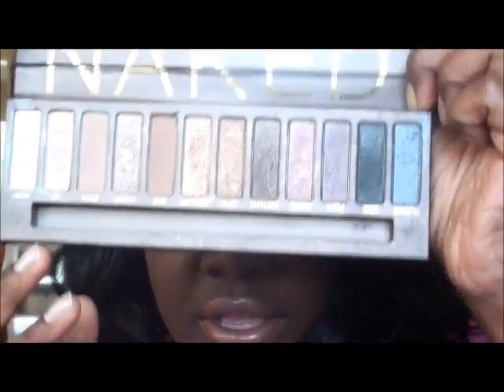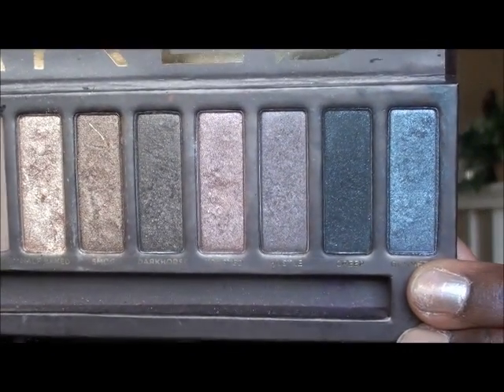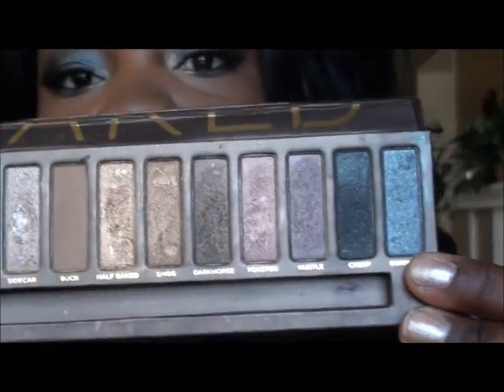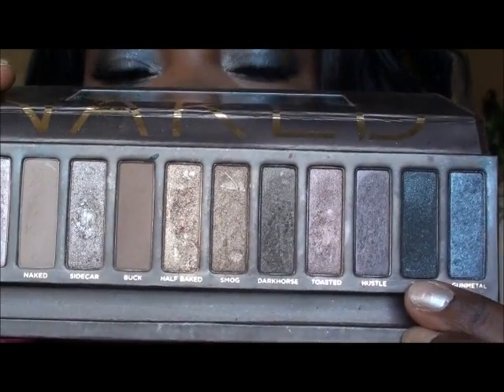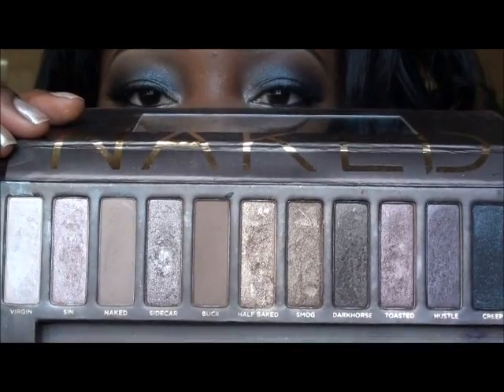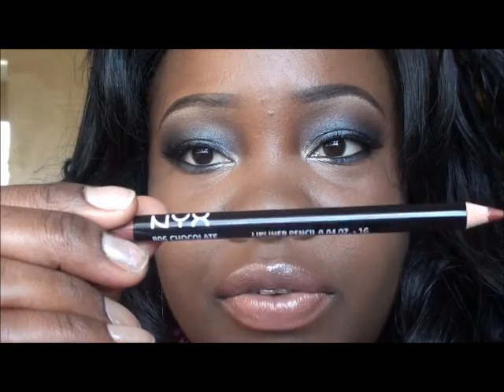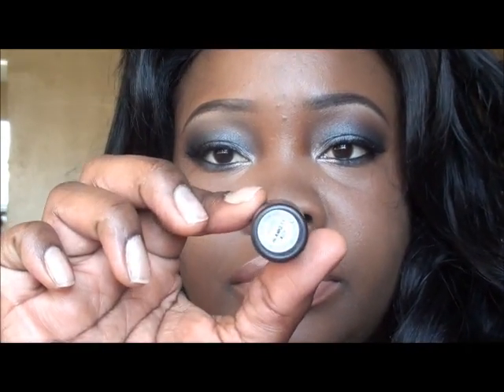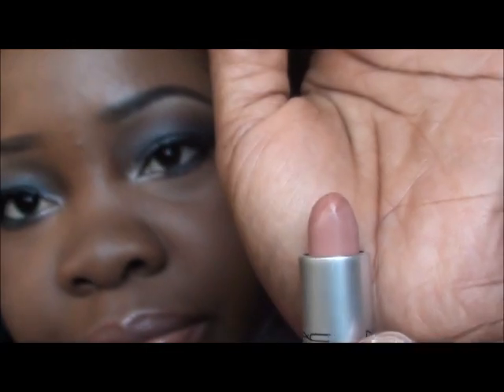Gunmetal Smokey Eye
Fill Later;-)